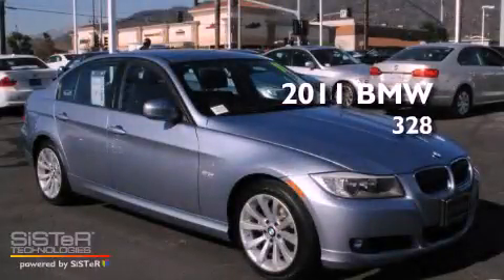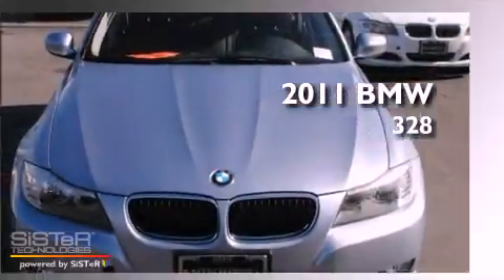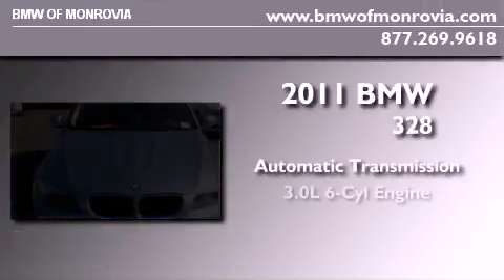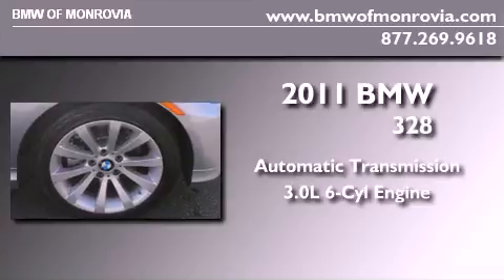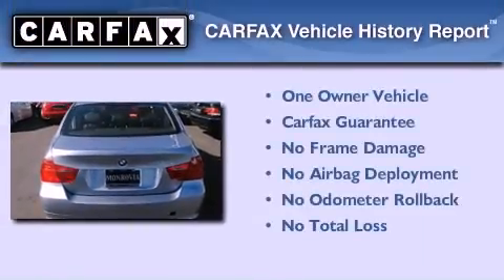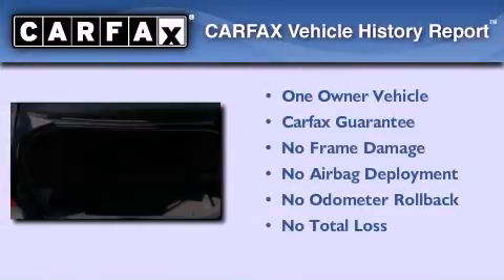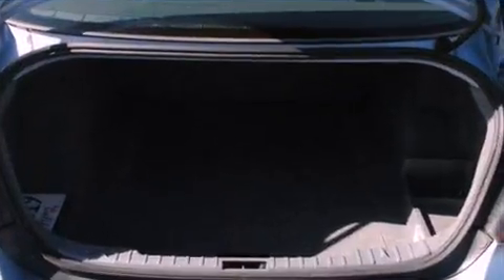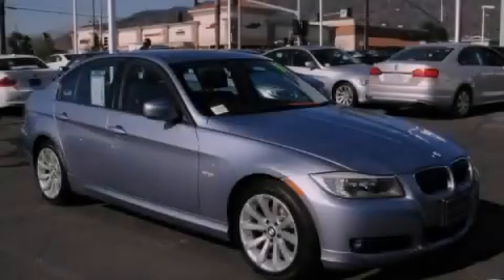2011 BMW 328i Monrovia CA 91016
Year : 2011
 Make : BMW
 Model : 328i
 Engine : 3.0L I-6 cyl
 Trans . : Automatic
 Exterior : Blue
 Miles : 6,342
 Interior : Gray
 BMW of Monrovia
 Pre-Owned 2011 BMW 328i Monrovia CA